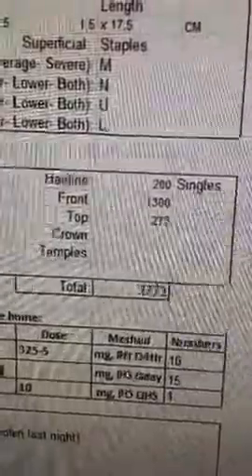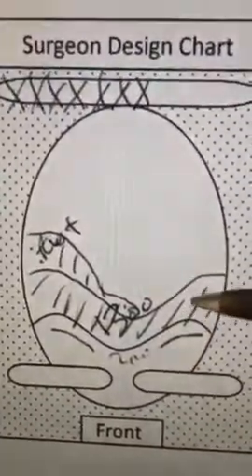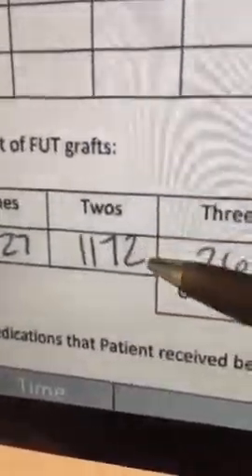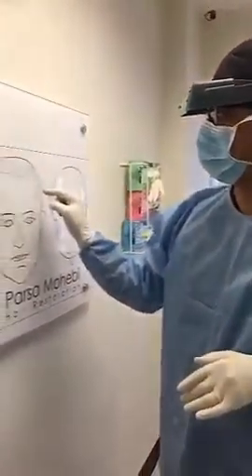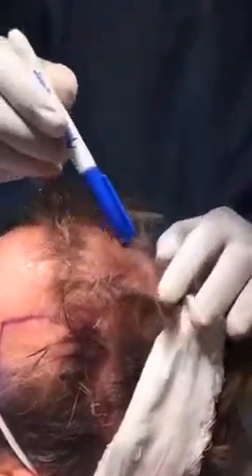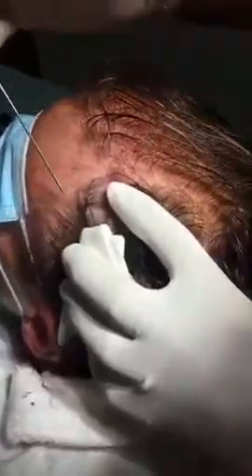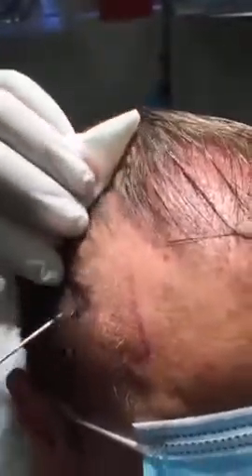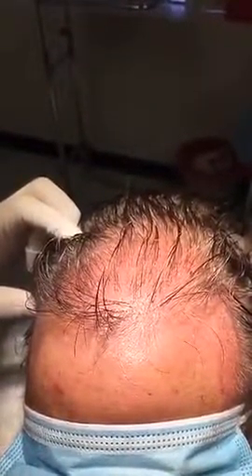Repeat Hair Transplant for Maximum Density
Dr. Mohebi is showing a Strip FUT hair transplant to add density to hair that is extremely fine. The doctor will share some photos from the first hair transplant. He will also show you what steps need to be taken for the next surgery. From the surgeon design chart to the actual surgery, this story shows you Strip FUT in our surgery room.

Visit Dr. Parsa Mohebi At His 3 Office Locations

Dr. Parsa Mohebi

Check out other places to find Dr. Mohebi online